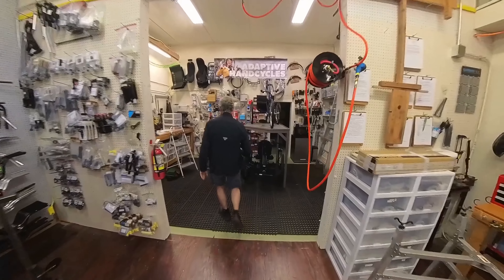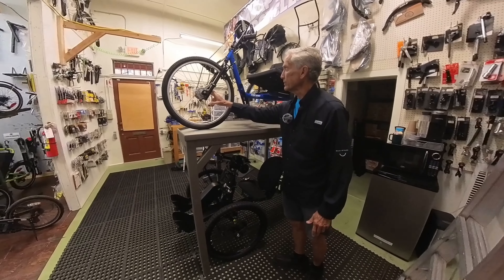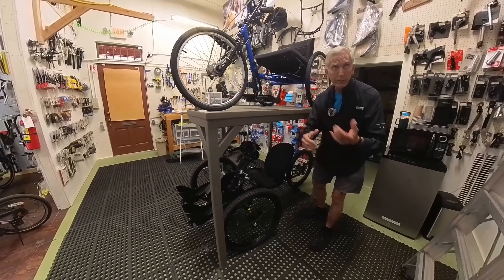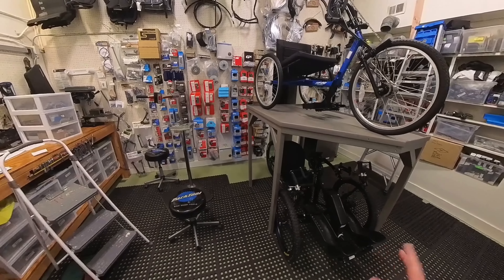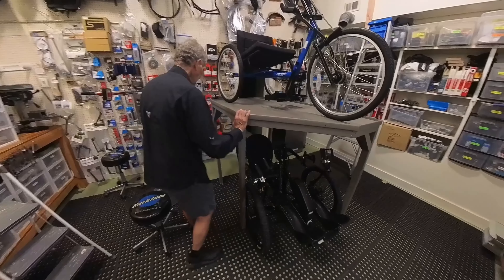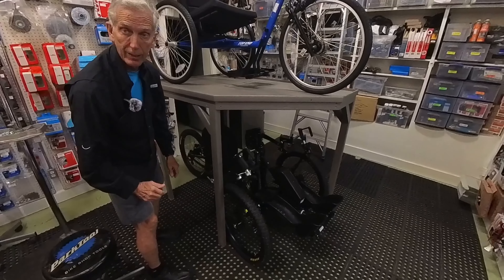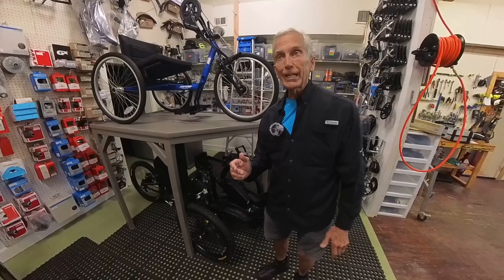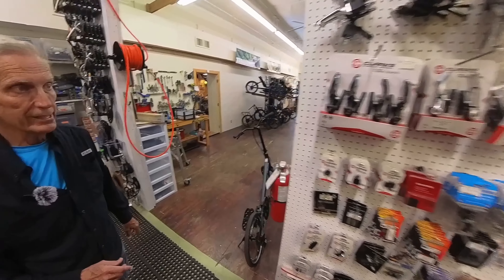John's Trikes and Bikes Segment 6: Adaptive Trikes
Johns' Trikes and Bikes in Lancaster TX.    You can never really remove the salesman out of John.  He is extreme in his knowledge of Trikes.

Segment 6:   ADAPTIVE TRIKES